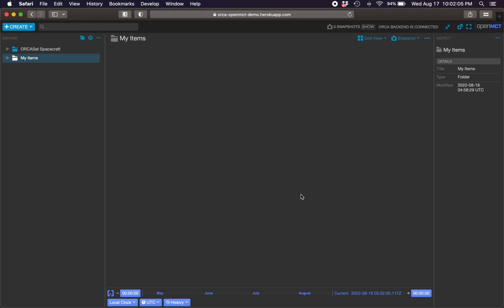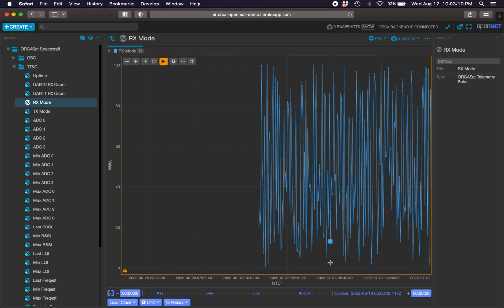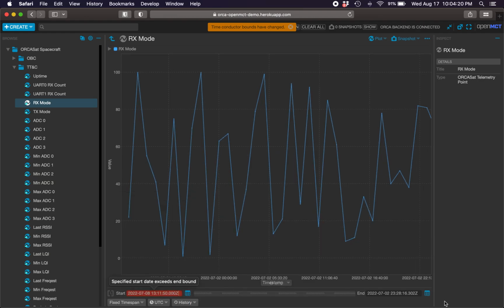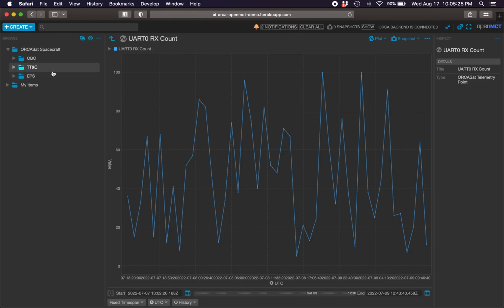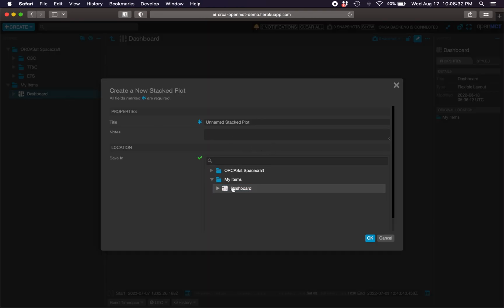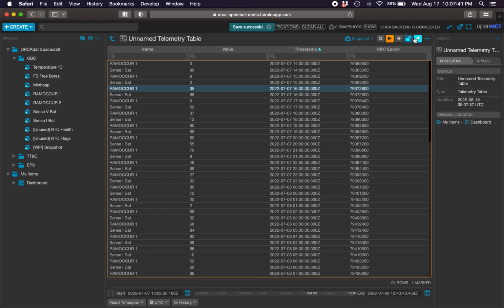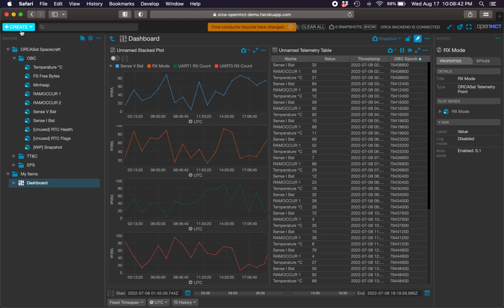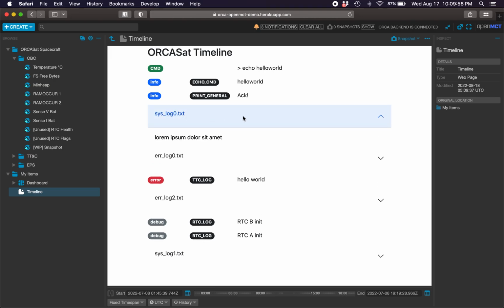ORCASat OpenMCT Telemetry Viewer Demo